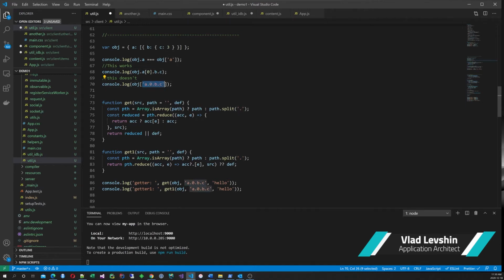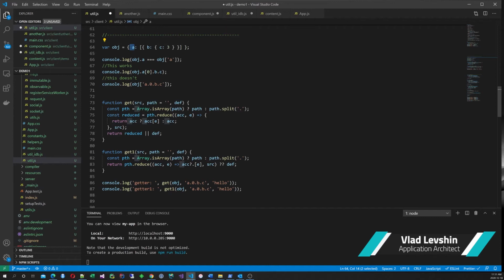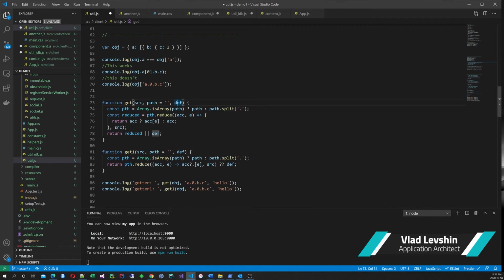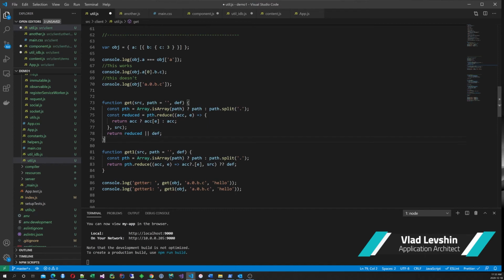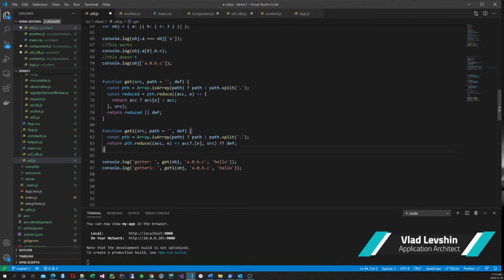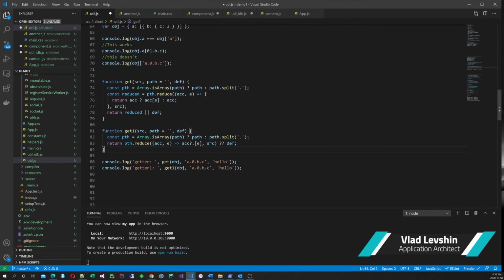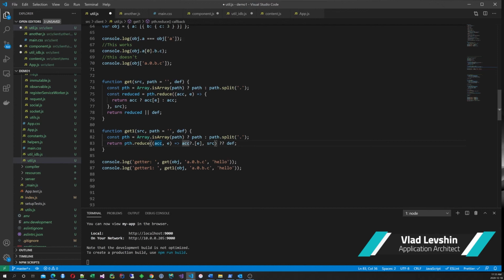Code Crushers - React, CSS, JavaScript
We talk to seasoned developers around the world so they can show us their trick of the trade.

Amin Mahamed - Podcast with Vlad Levshin, an Application Architect to show us how to become expert in JavaScript